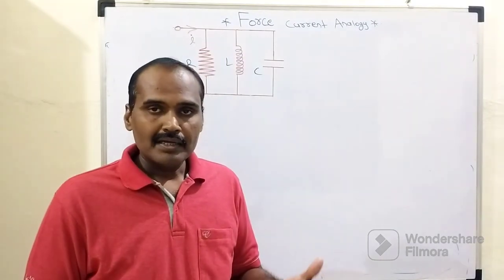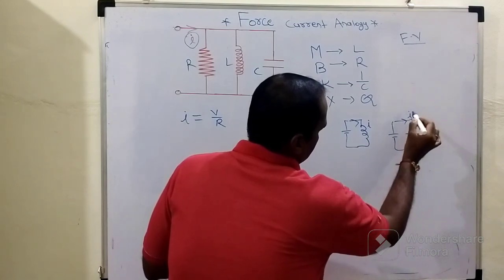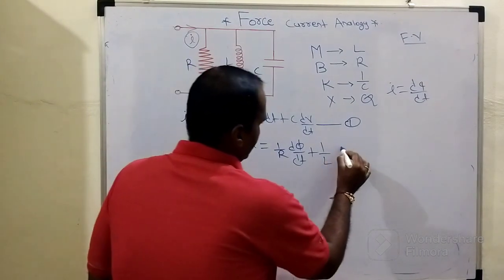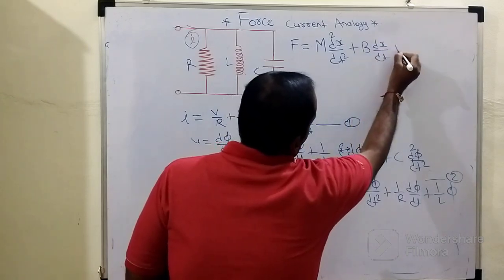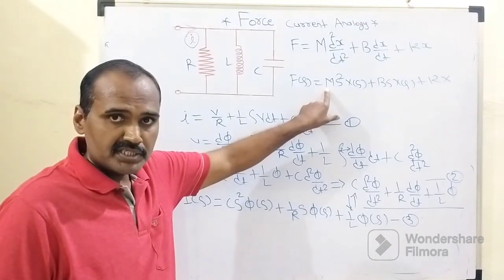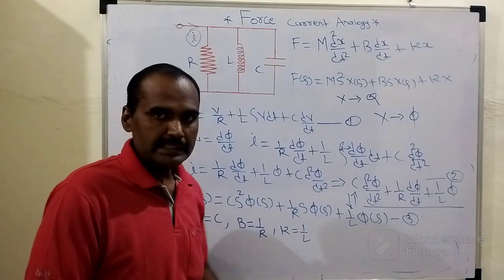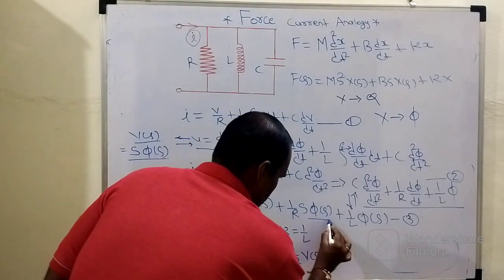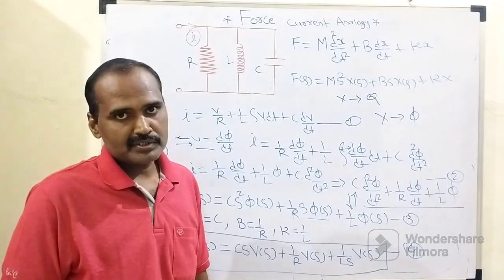Force Current Analogy(L-16)Prof.Darshan B.Thakur Terna Engg College Dharashiv,Maharashtra.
In this video,we will try to learn the force current analogy technique as well as how to declare the system equation of mechanical system.